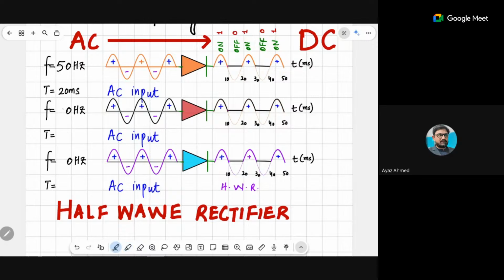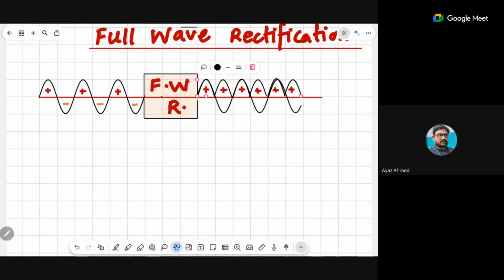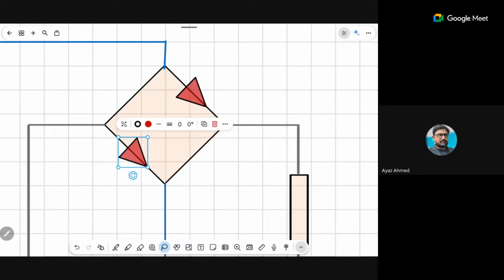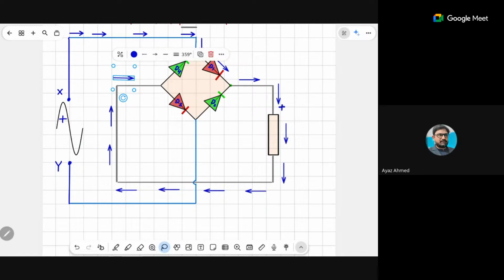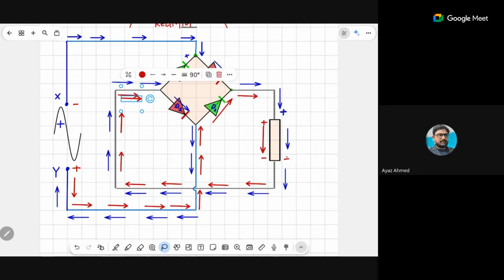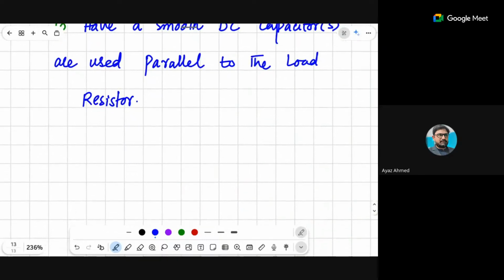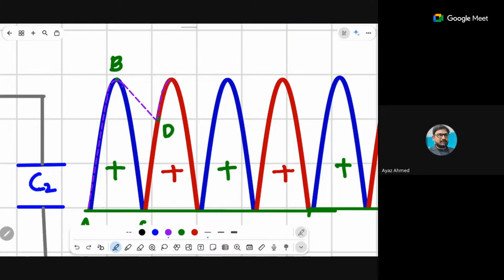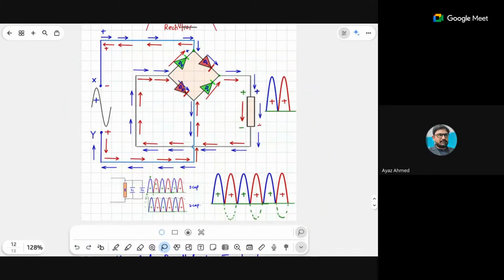AC TO DC convertion |Bridge Rectifier |Full-Wave Rectifier |A2 Physics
A bridge rectifier is a circuit that converts an alternating current (AC) into direct current (DC). It is called a full-wave rectifier because it makes use of both halves of the AC input waveform.

The circuit uses four diodes arranged in a bridge shape. During the positive half-cycle of the AC input, two of the diodes conduct and allow current to pass through the load in one direction. During the negative half-cycle, the other two diodes conduct, and current again flows through the load in the same direction.
As a result, the output current is unidirectional (DC) but still pulsating. To make it smoother, a capacitor can be added to act as a filter.

Key Points (for A2 notes):

Converts AC to DC using four diodes.

Uses both halves of the AC waveform → more efficient than a half-wave rectifier.

Output: Pulsating DC.

Can be smoothed using a capacitor.

Applications: Power supplies for electronic devices.